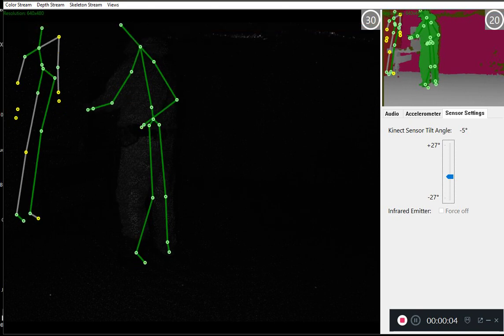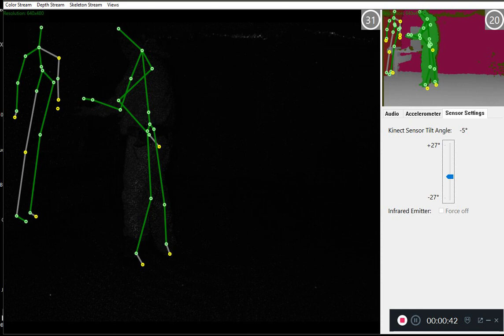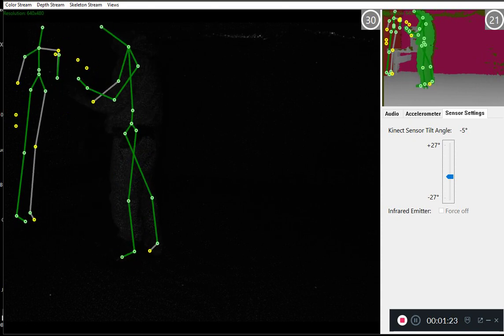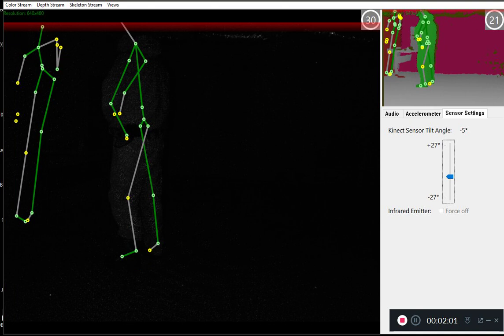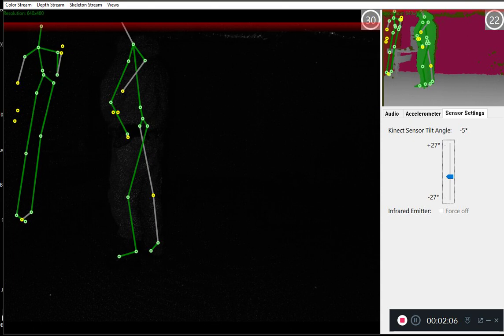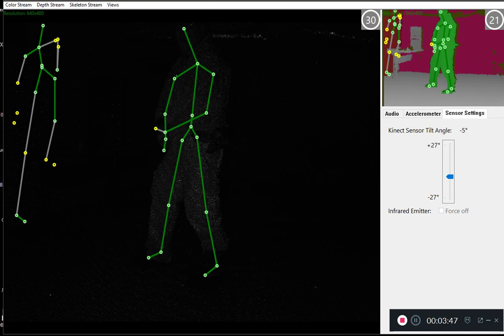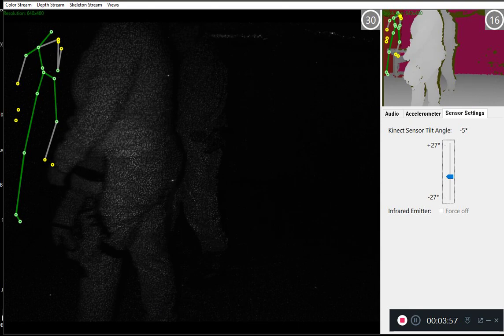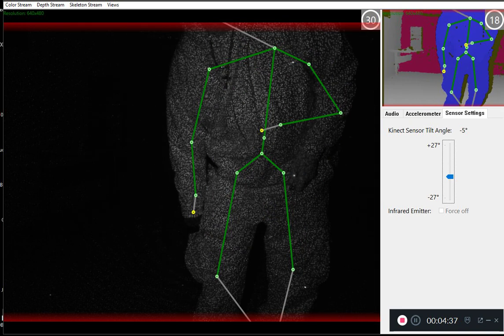Kung Fu Fighting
ISDP Paranormal Investigation 1/25/20. Terry Osborne, Sue Berthaut, Esmeralda James, and Lacy James. Cabin on 360. Hanover, Virginia. Interaction with "Robert", spirit in basement of Ranch House.